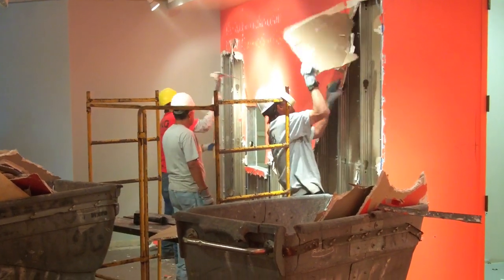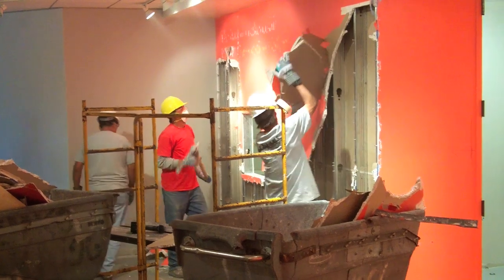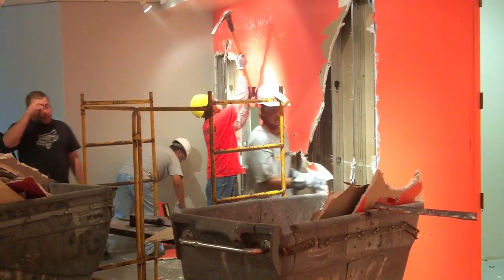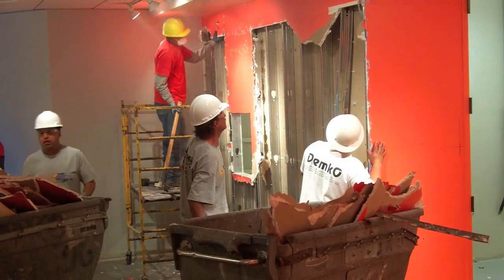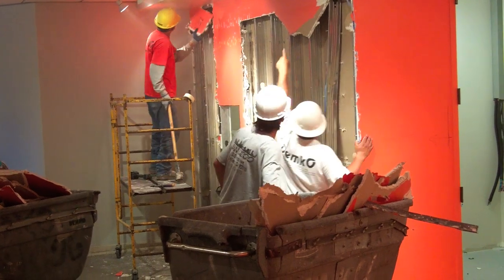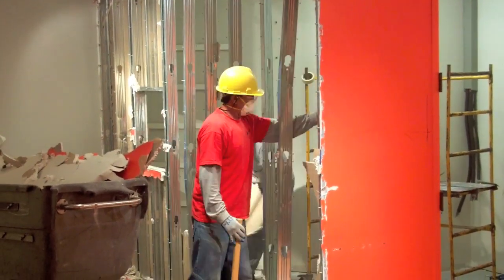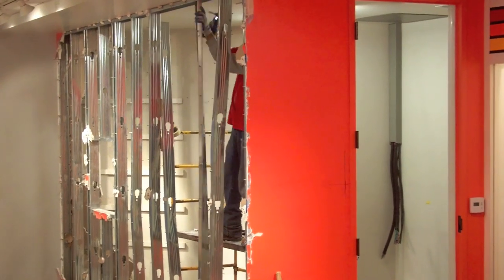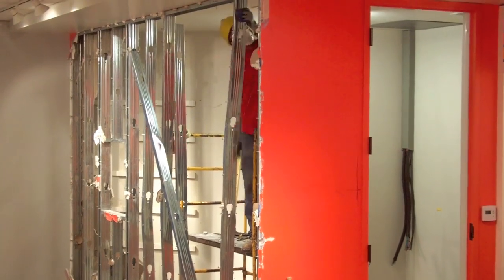Inside the Renovation: Wall Demolition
Worker demolish the museum's inventory/audio room.